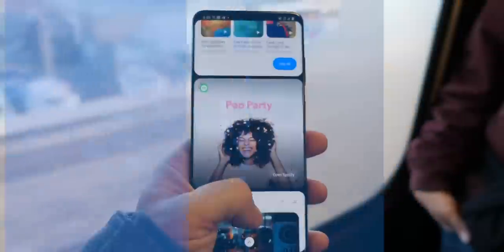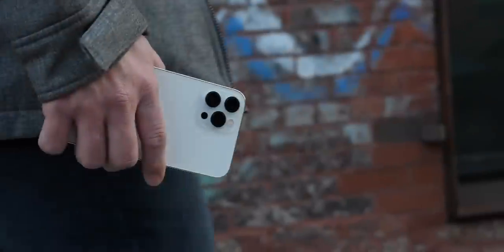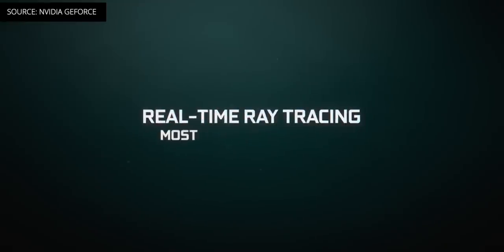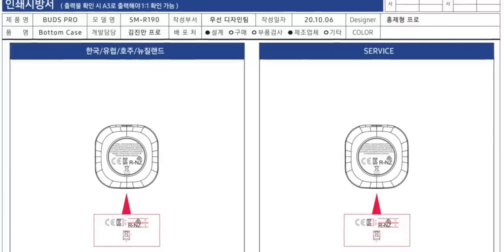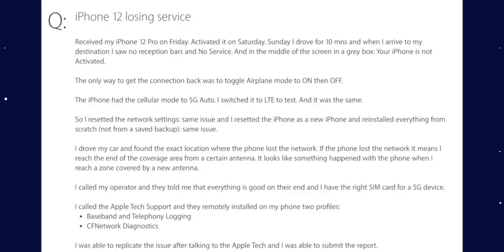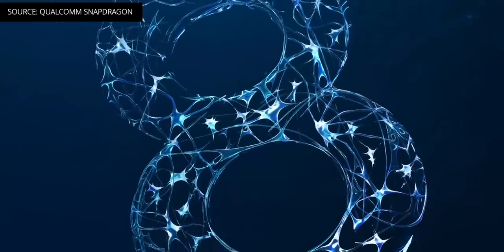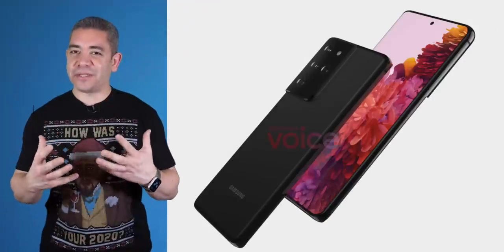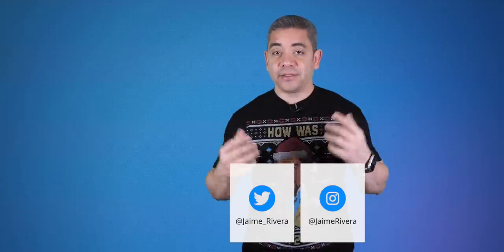Samsung Galaxy S21 Is Getting CHEAPER?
Learn more about their Snapdragon 888 5G Mobile Platform and get ready for Day 2 of their Digital Tech Summit here:

On Pocketnow Daily, we have even more deals on Samsung products, iPhones and more. Nvidia just announced their RTX 3060 Ti which is pretty good and affordable. It looks like Samsung is ready to give us some Galaxy Buds Pro with the Galaxy S21. Several users are having serious connectivity issues with their iPhone 12. Qualcomm just announced the Snapdragon 888 Series at their 2020 Digital Tech Summit. Finally, it looks like Samsung has a good alternative for the Galaxy S21’s price tag.

0:00 - Intro
0:45 - Today’s Deals:
- Galaxy Z Fold 2
- 16in MacBook Pro
- MacBook Air (Intel)
- iPad Pro
- Jabra Elite 65T
- Jabra Elite 45H
Full List - Samsung Galaxy Note 20 starting at $450, Apple deals event and more available today

Stories:
2:08 - NVIDIA’s new GeForce RTX 3060 Ti GPU offers more power than the RTX 2080 Super for $399
3:20 - Samsung’s next earbuds are called Galaxy Buds Pro as per US FCC documents
4:32 - A new issue is now affecting iPhone 12’s LTE and 5G connectivity
6:04 - Qualcomm announces Snapdragon 888 5G Mobile Platform
7:34 - Samsung to lower the price barrier for Galaxy Series S21 series as the Note sunsets